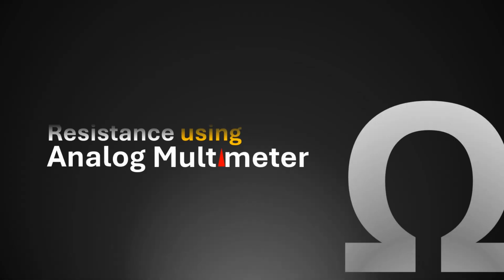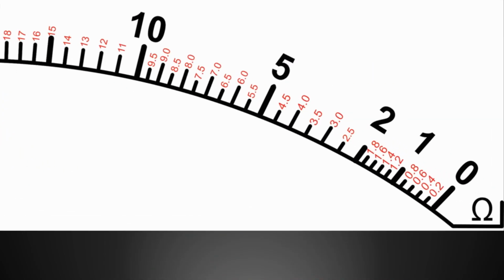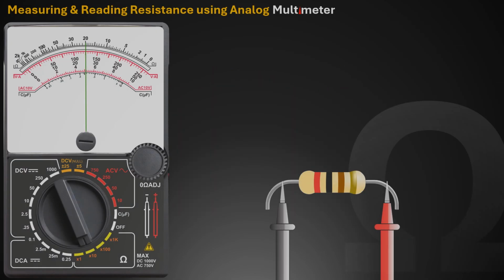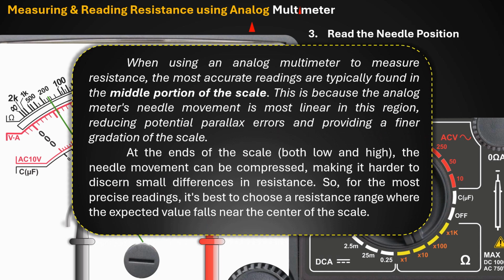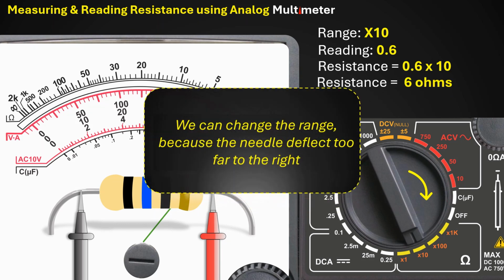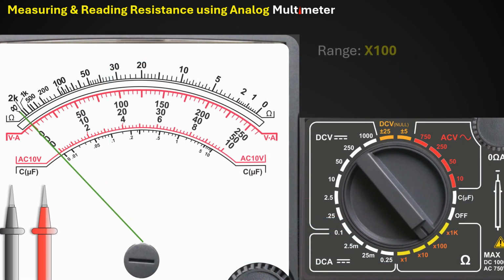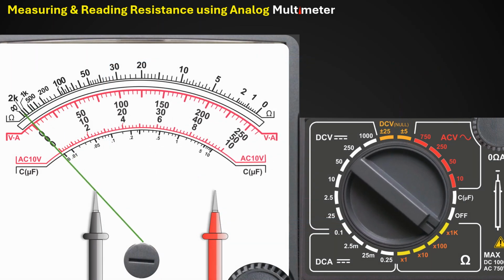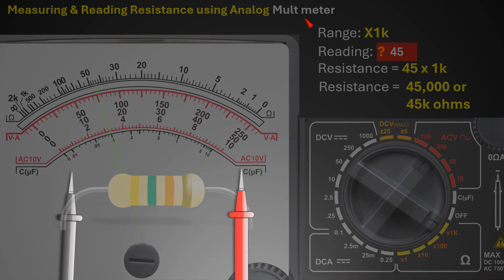09 - Measuring and Reading Resistance using Analog Multimeter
Measuring and Reading Resistance using Analog Multimeter